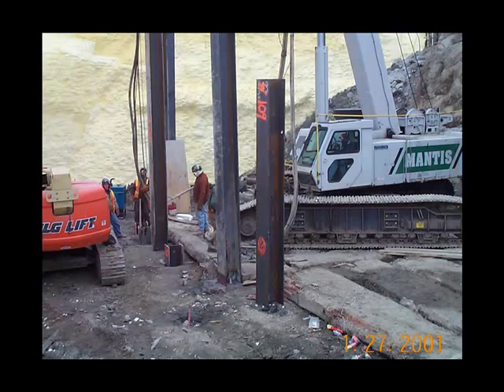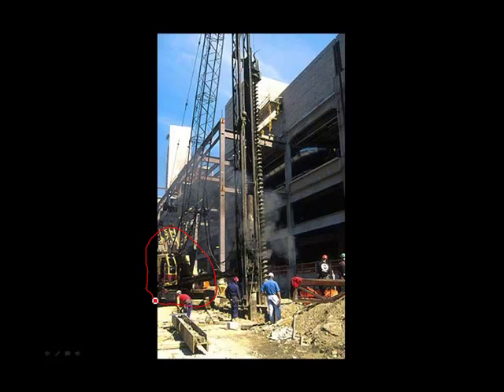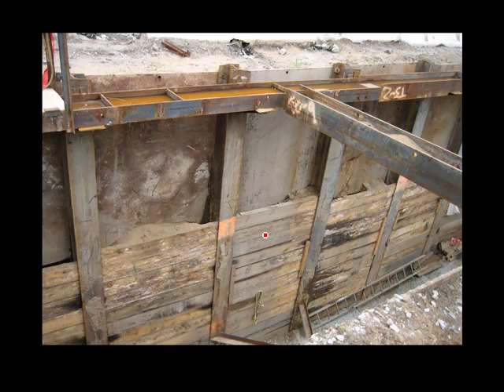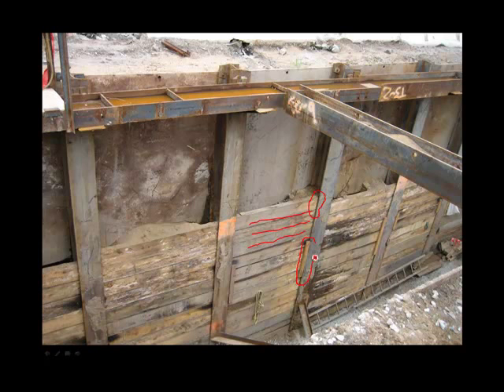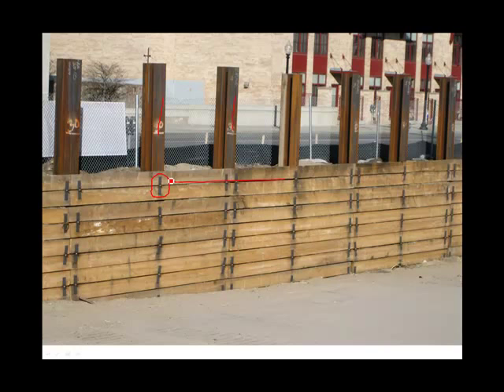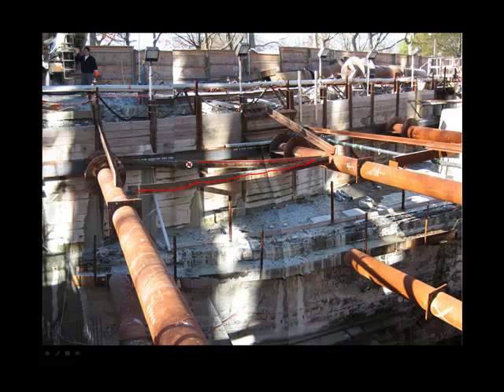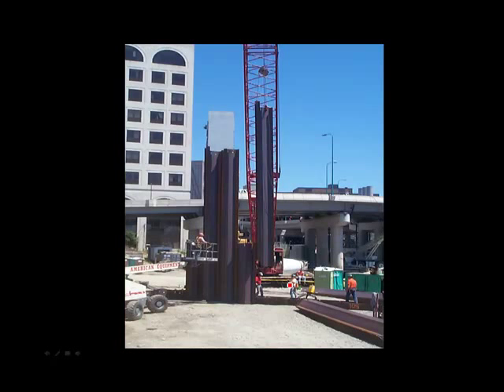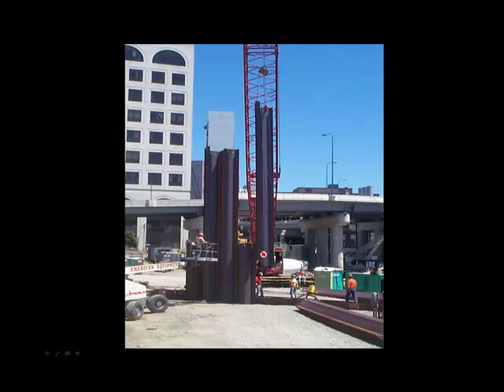Infrastructure Projects, Constructing Safe Excavations. f Class 1 lecture part 2, soldier piles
As excavations grow deeper, timber sheeting can no longer be used. A more robust system of supporting the excavation (SOE) is soldier piles and lagging. Soldier piles are driven approximately 8 feet on center and the space between piles is filled with timber lagging. In sensitive areas the soldier piles may be pre-augured to minimize vibration to adjoining structures.
Below the water table, steel sheet piling is commonly installed. The individual sheets are interlocked to provide a water tight connection. A four sided configuration of steel sheet piles is called a cofferdam.  The proper sequence for installing the sheets is illustrated in this class.